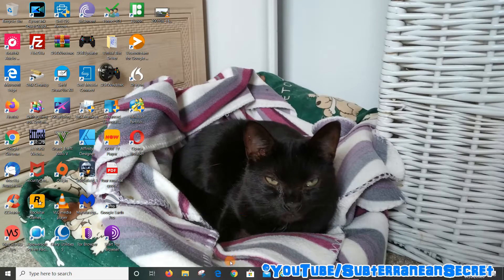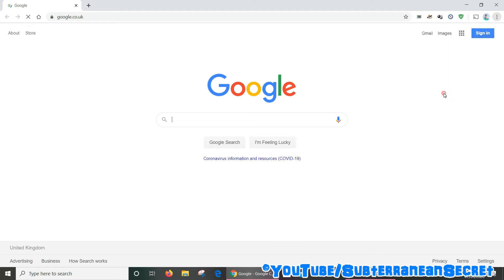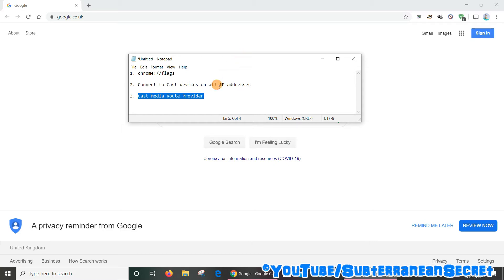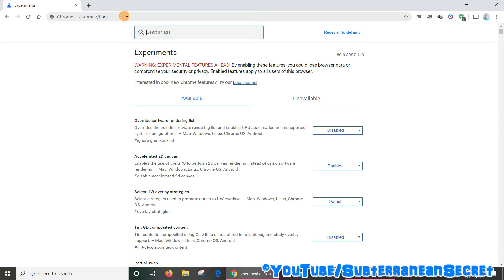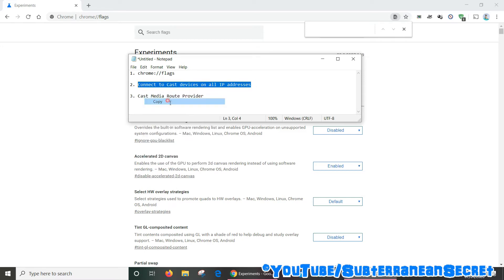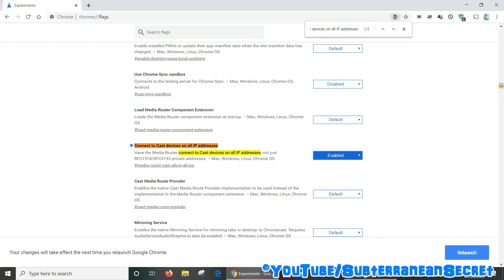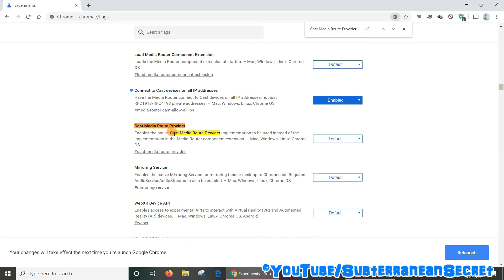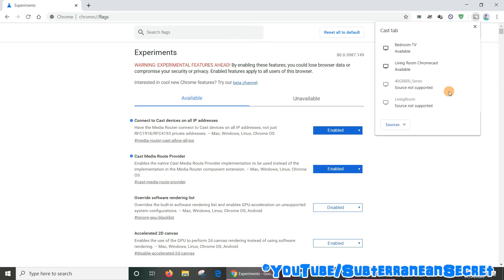Google Chrome Web Browser Not Detecting Chromecast Fix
If you find that the Google web browser or any of its third-party add-ons are not detecting Chromecast here is a simple fix.

Simply follow the details below:

1. chrome://flags

2. Connect to Cast devices on all IP addresses

3. Cast Media Route Provider

You can press Ctrl and F on your keyboard to bring up the search box.